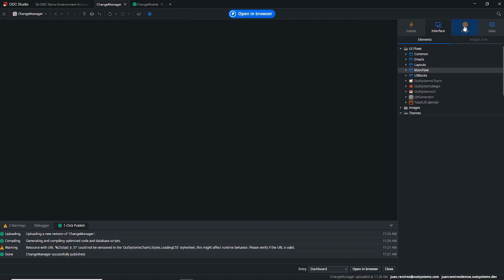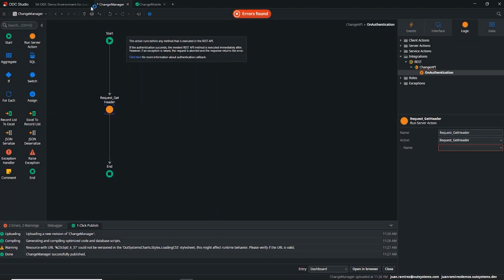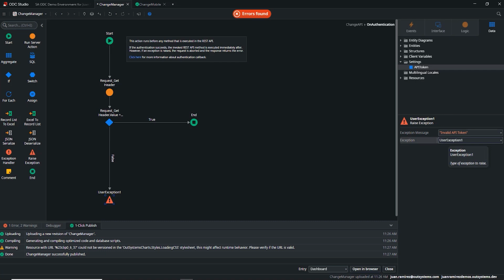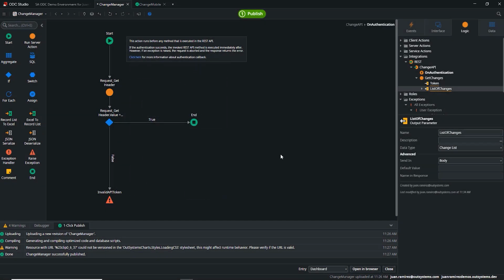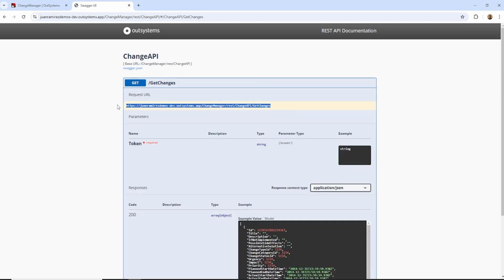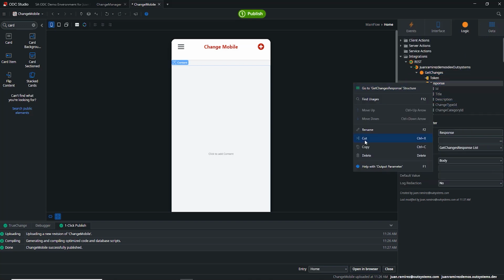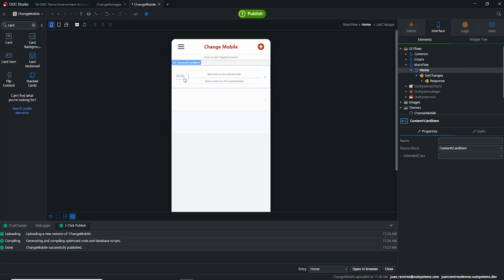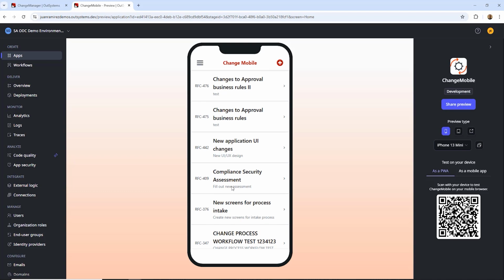API Integration and Web services with OutSystems Developer Cloud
Looking to simplify API integration for your applications? Join Lead Solution Architect Juan Ramirez as he demos how to consume and expose REST APIs using OutSystems Developer Cloud. ODC combines the power of lowcode application development with cloud-native features like Kubernetes, microservices, and AWS native cloud services.